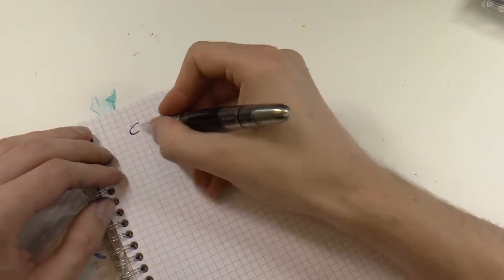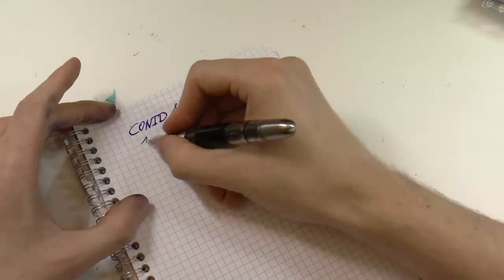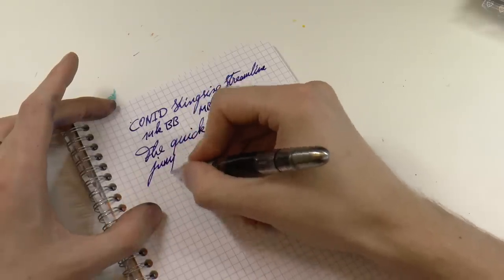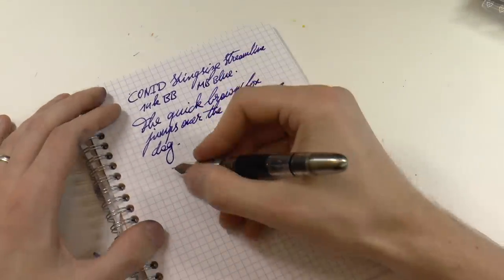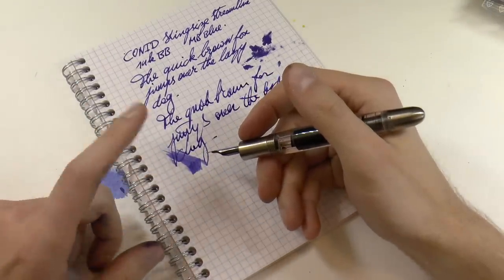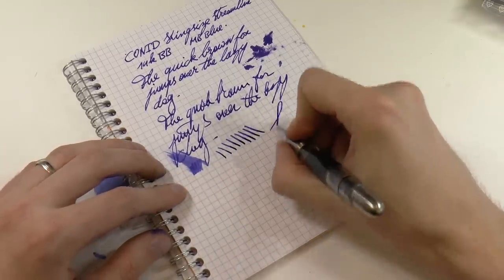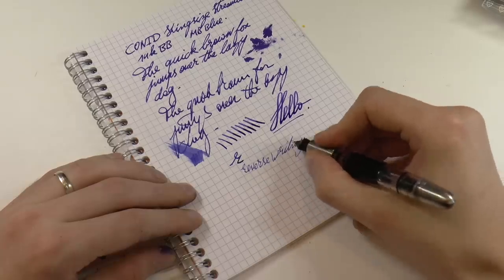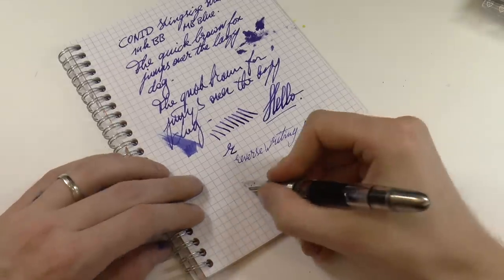Conid Bulkfiller Kingsize Fountain Pen Review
Talk to me on FPN: StephenBrown